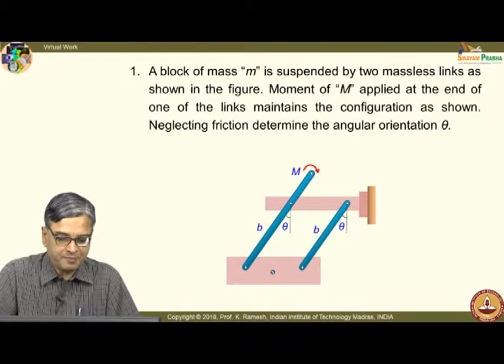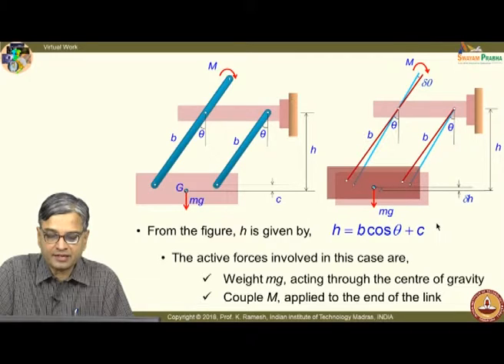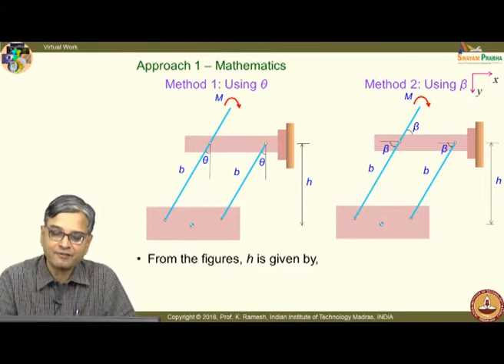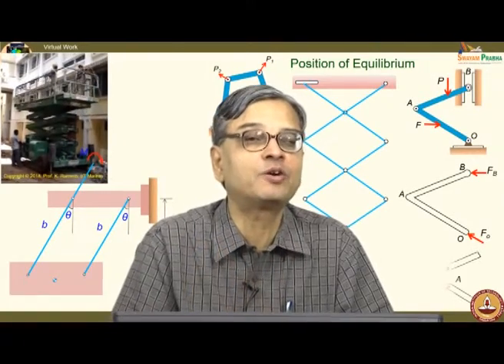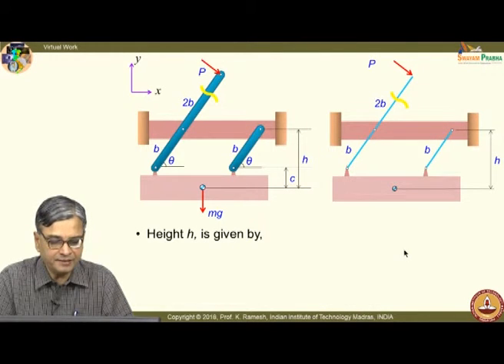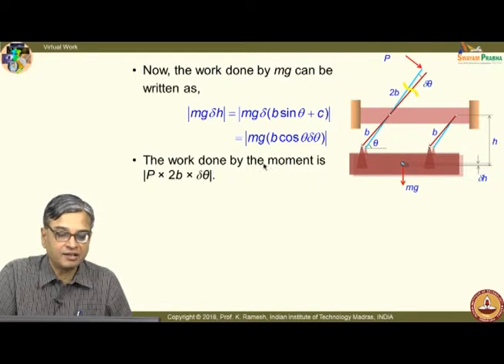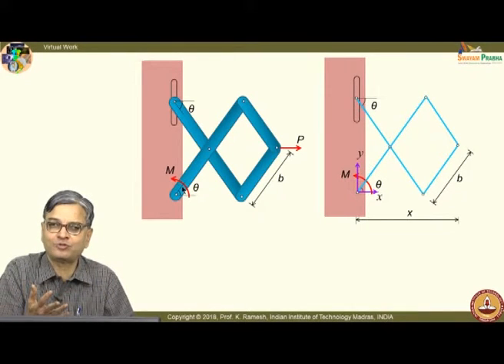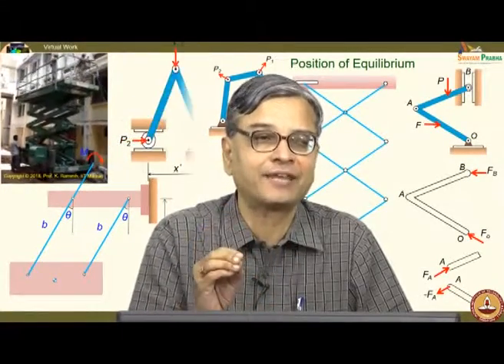Virtual Work II